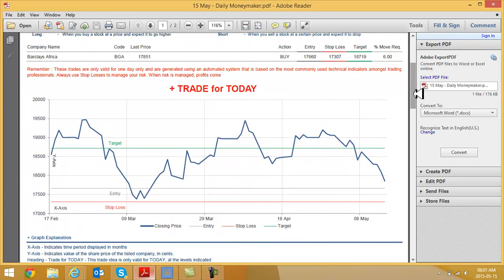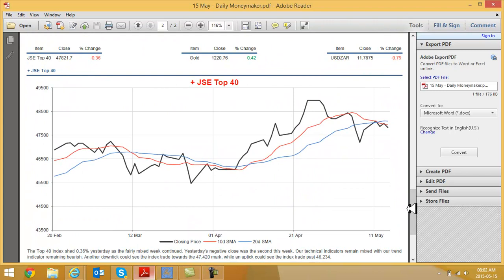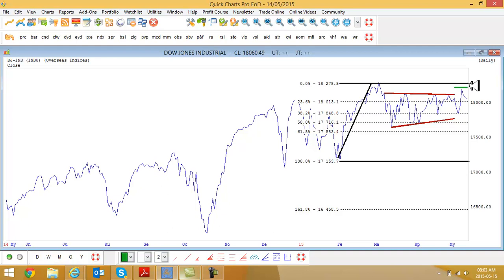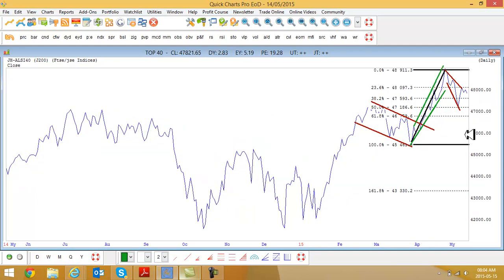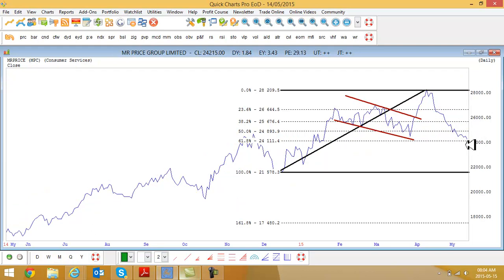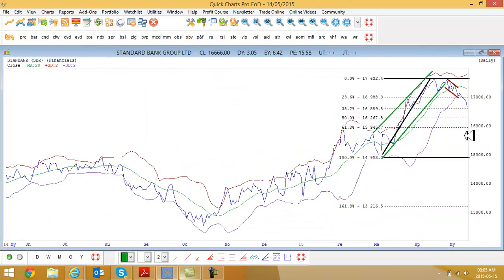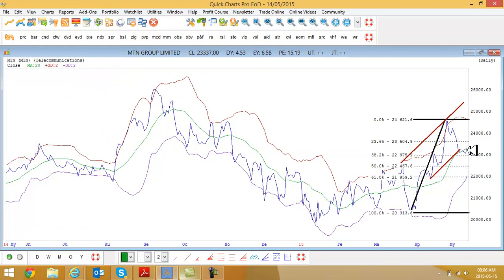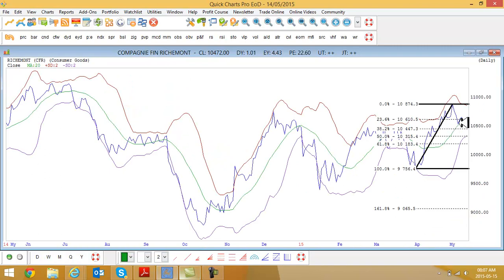2015 05 15 Market Review